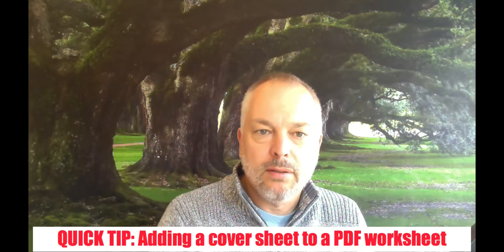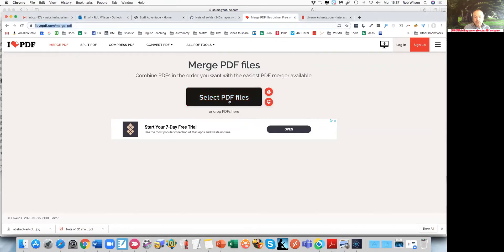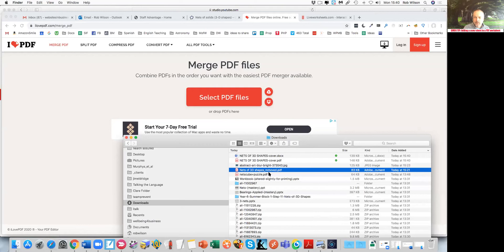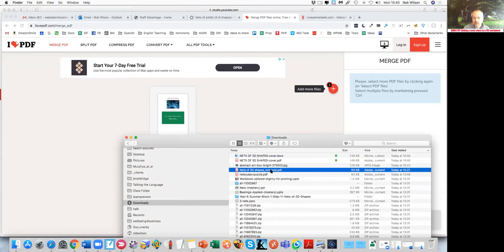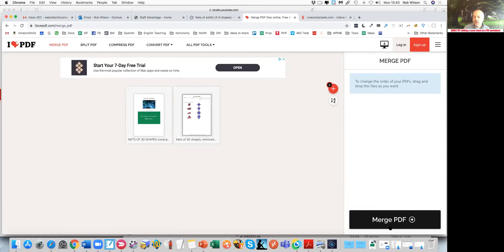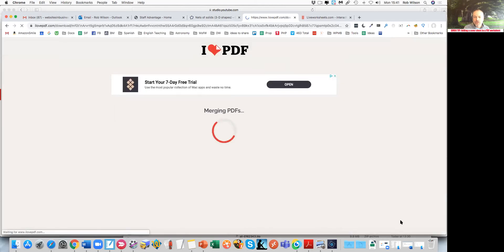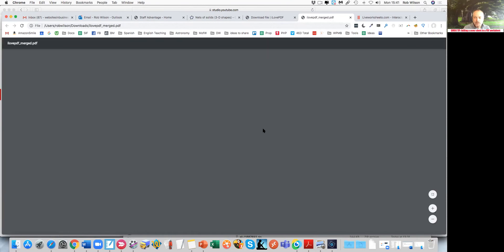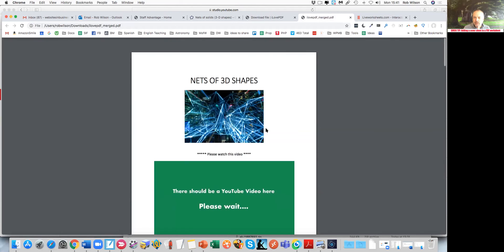QUICK TIP: Adding a coversheet to a PDF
If you have a worksheet PDF that you need to add another page on as a cover sheet, then this video shows you how to join your cover pdf and worksheet pdf.